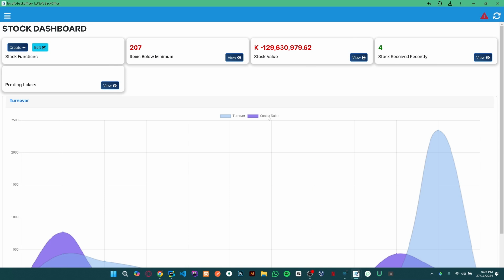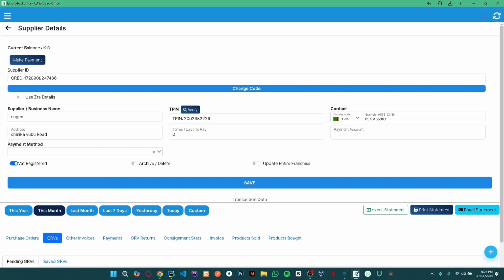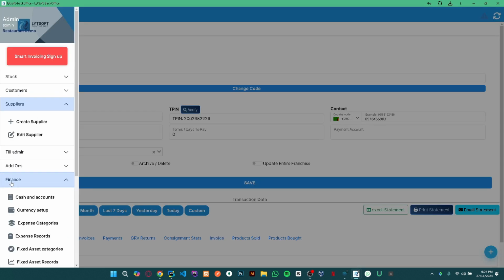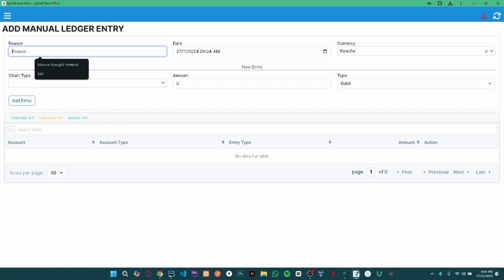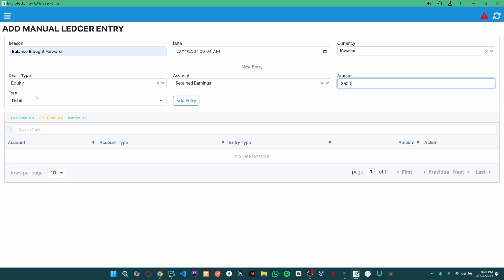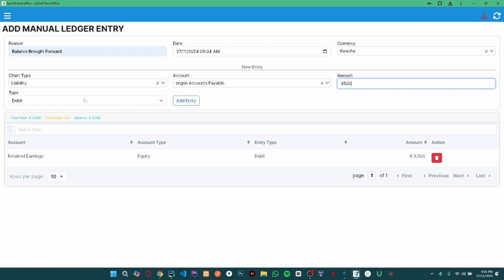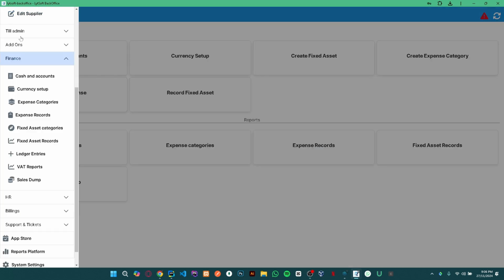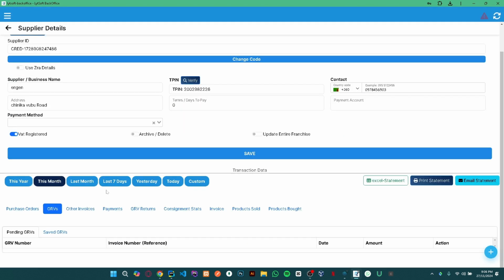How to set an opening balance on a supplier in LytSoft POS